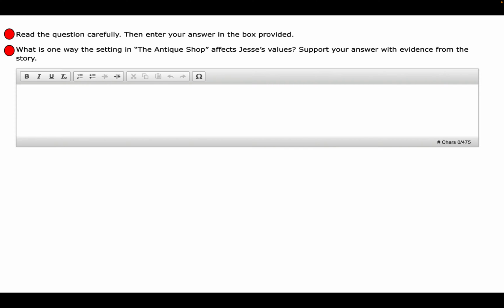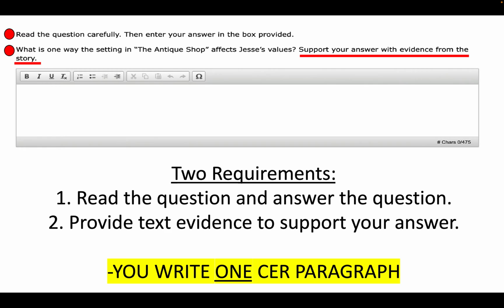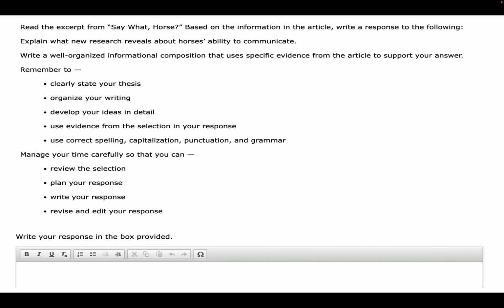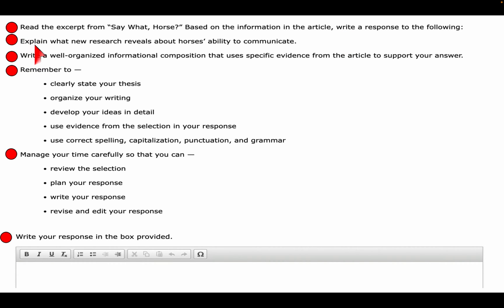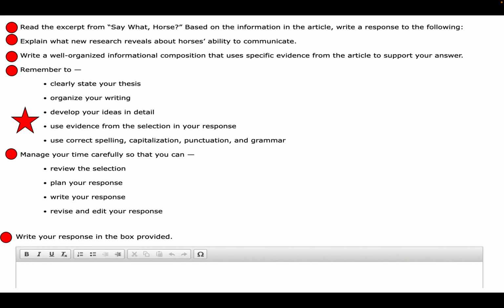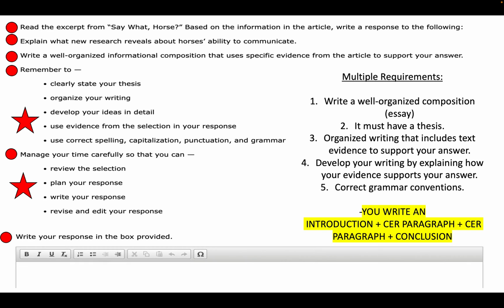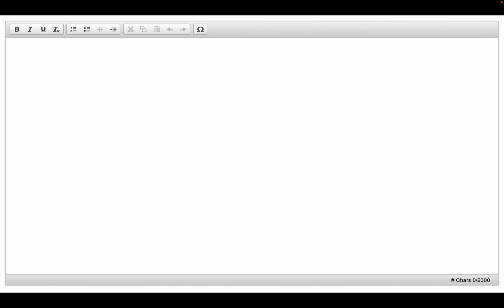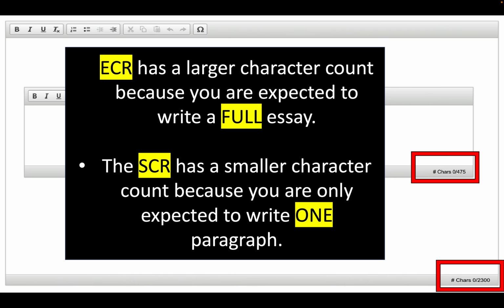SCR vs ECR Video - STAAR / EOC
Tutorial video to help you identify the SCR and ECR question on your STAAR / EOC test